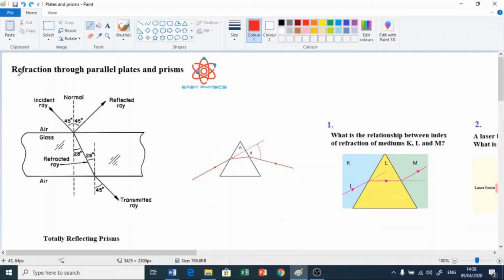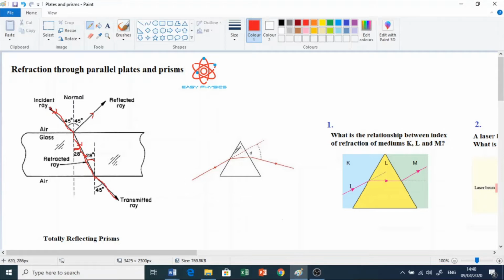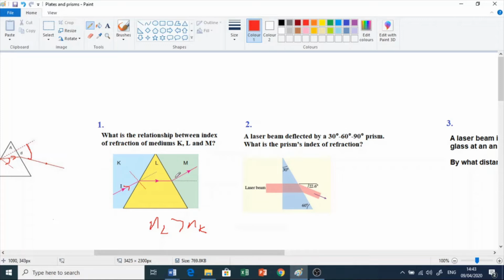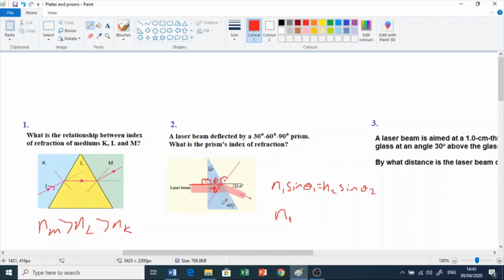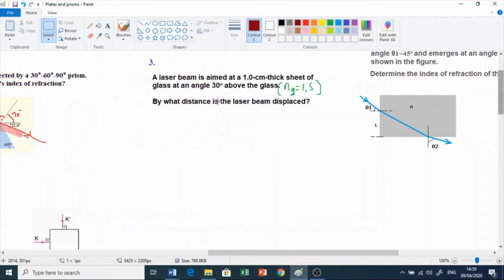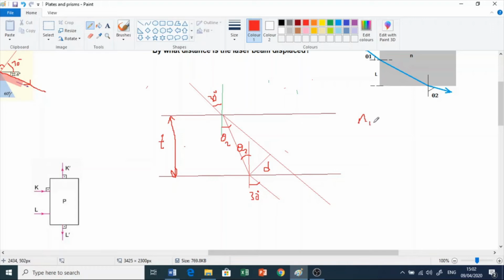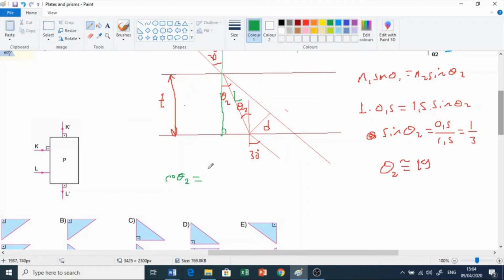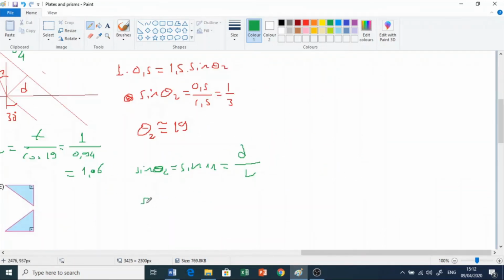Refraction - 5 Prisms paralel plates